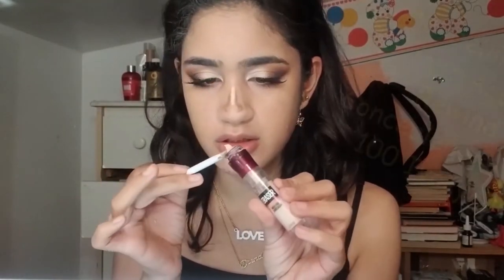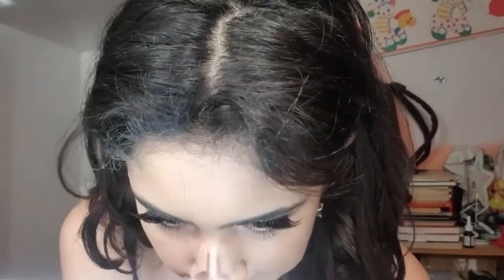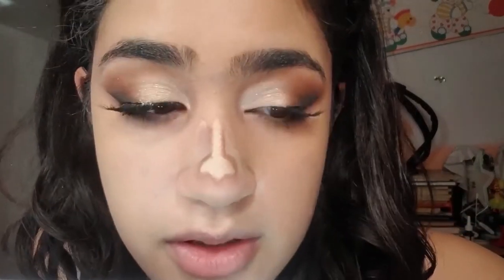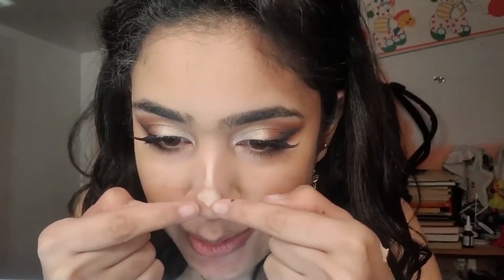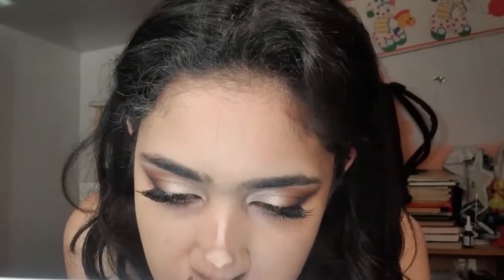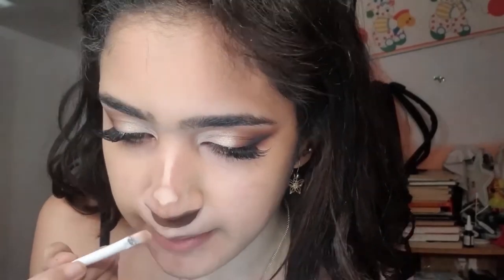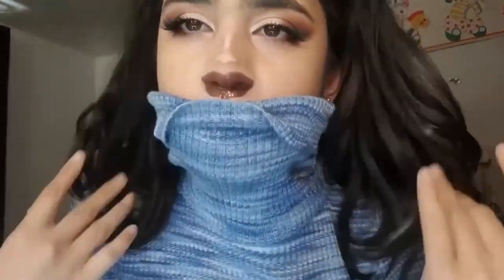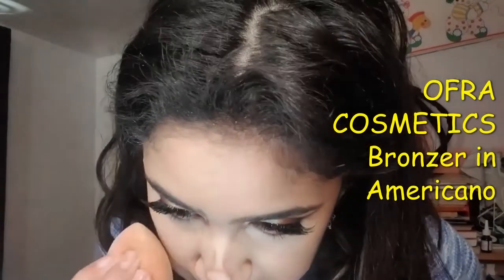tiny face challenge or more like me laughing at myself for 12 minutes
I'm also not a sfx makeup artist so be warned.
Makeup:

Face

Maybelline Instant Age Rewind Concealer in 100 Ivory
Lippie Pencil in BFF Pencil 3 by colourpop
colourpop x nude mood palette
 Shades - Bare to Wear
Easy Bake Loose Baking & Setting Powder in the Shade Banana Bread by HUDA BEAUTY
Morphe Mattifying Continuous Setting Mist
Control Freak Eyebrow Gel by NYX

Cheeks

OFRA COSMETICS Bronzer in Americano
WANDER BEAUTY Wanderess™ Glow Highlighter in After Hours
LOVE 3CE Cheek Maker in Orangish

"Lip"

NYX Lingerie in After Hours
FENTY BEAUTY BY RIHANNA Gloss Bomb Universal Lip Luminizer in Fenty Glow

A:  I'm from the US.

Q: What do you use to record your videos and edit?

A: I use my phone (Galaxy Note 8) to record and Premiere Pro for editing.